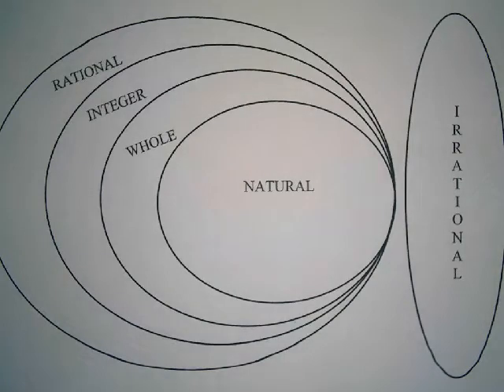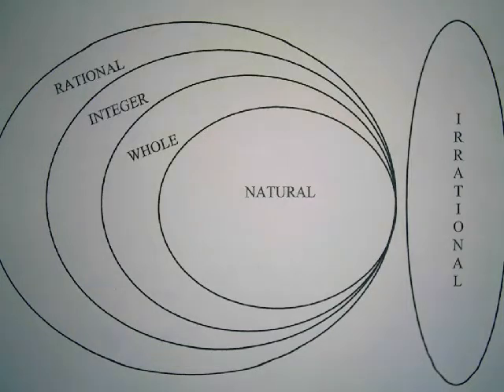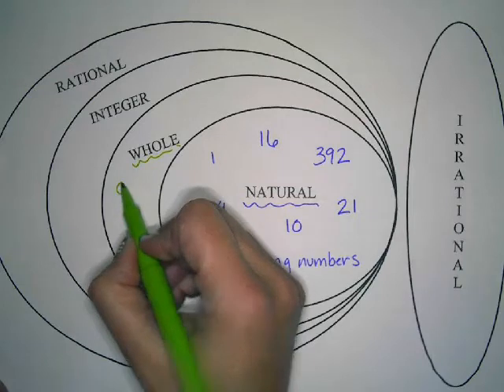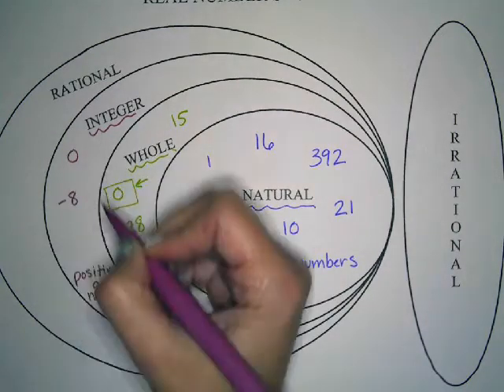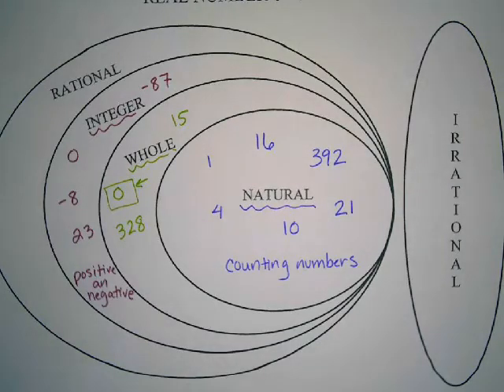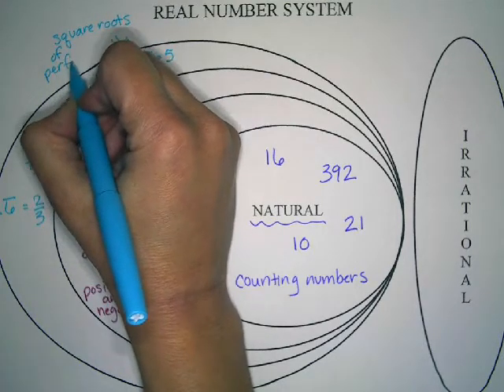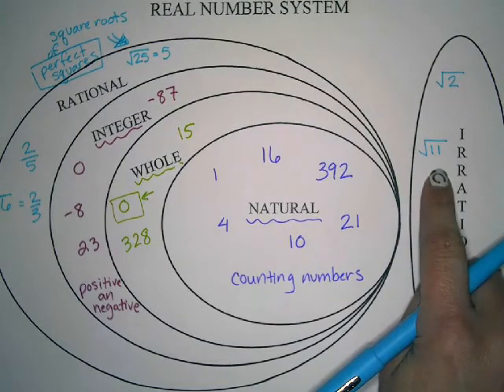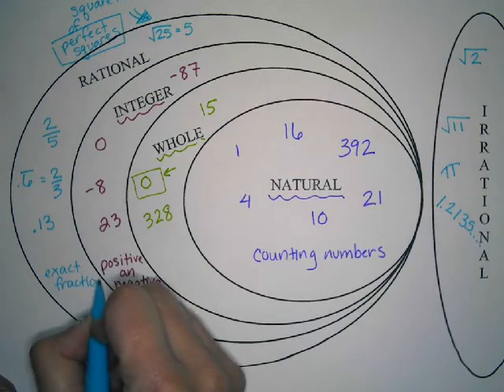8.1b Real Number System Diagram Notes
Learn about the real number system and the difference between rational and irrational numbers in the form of a diagram.